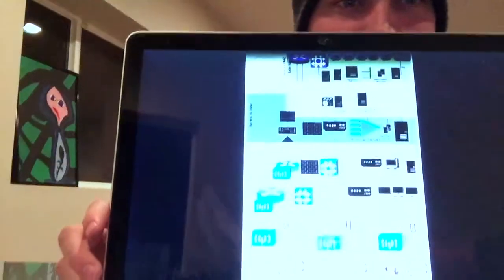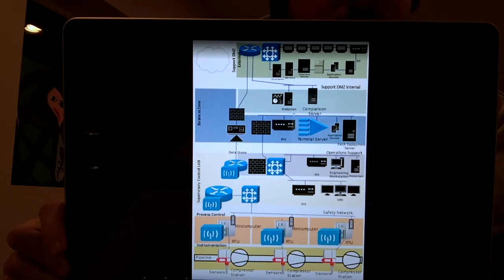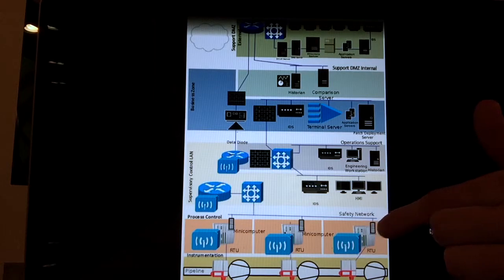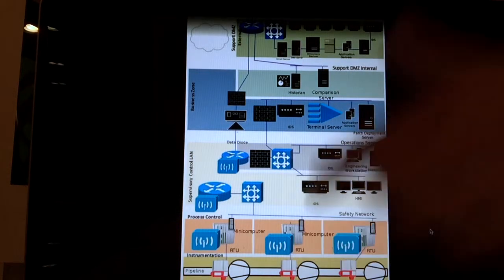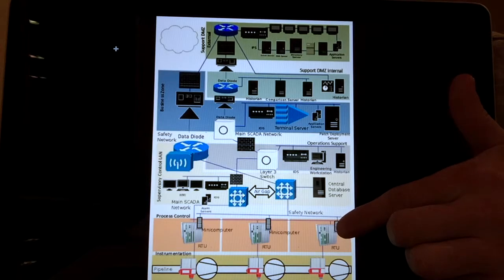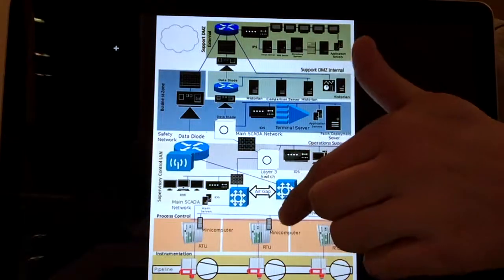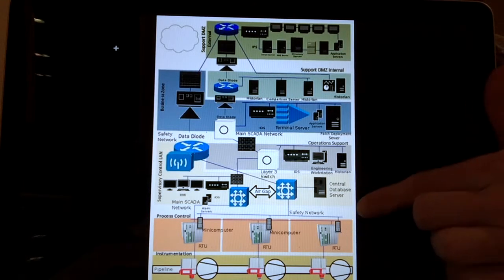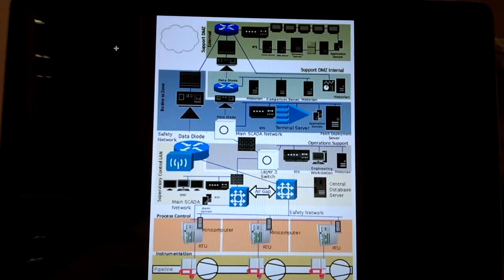Using Blockchain to Guarantee SCADA Safety Network Measurements